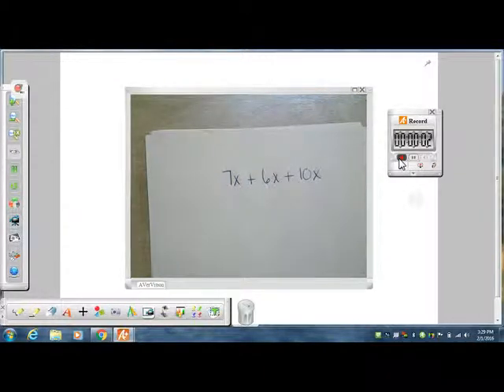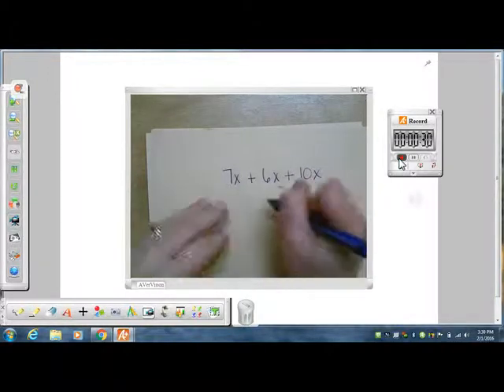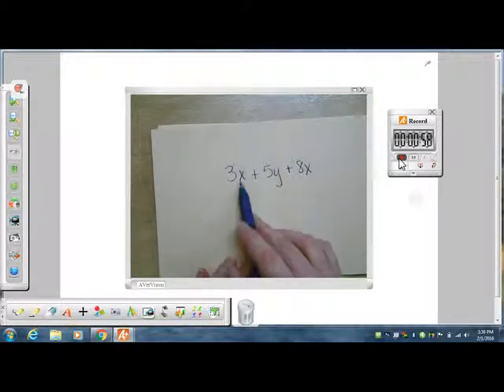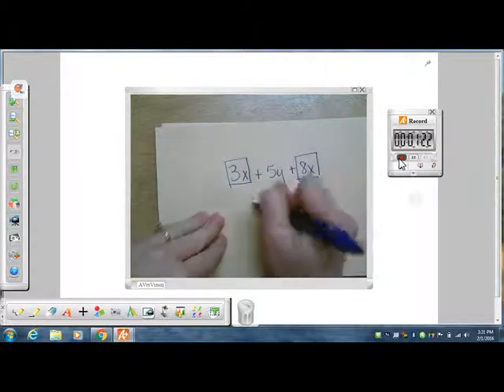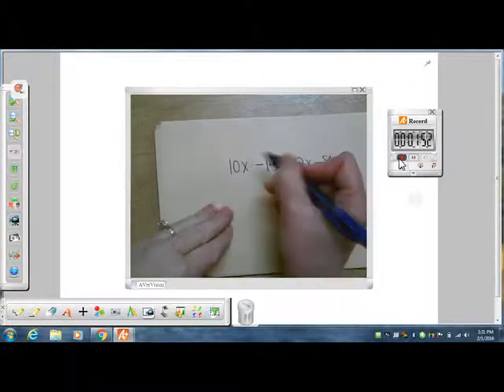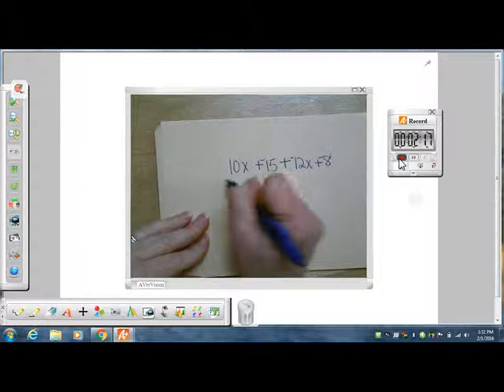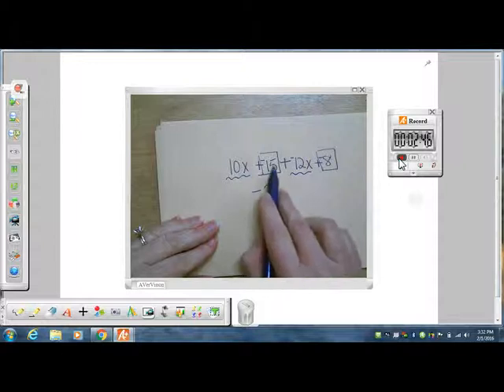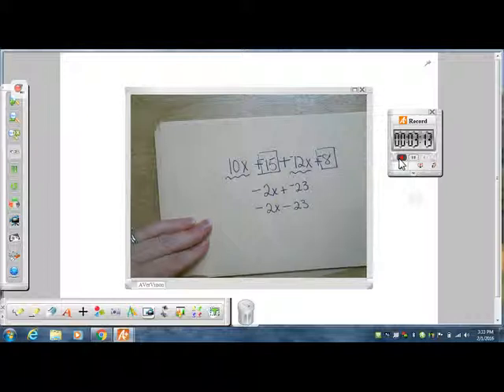Combining Like Terms